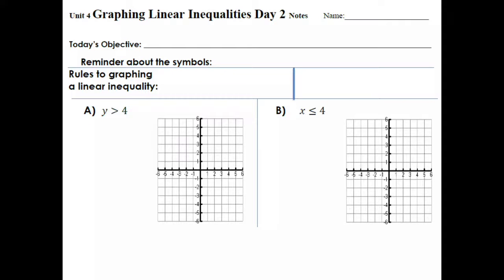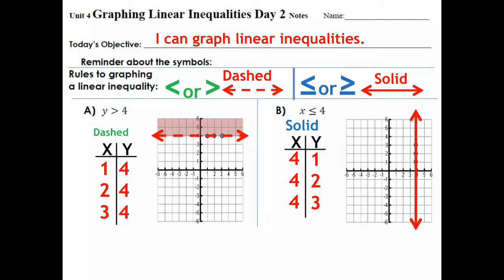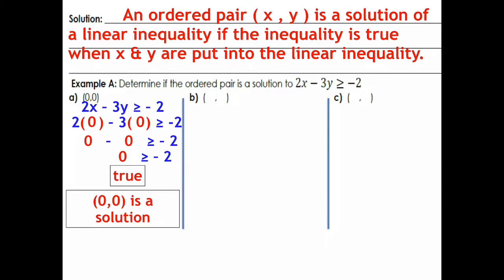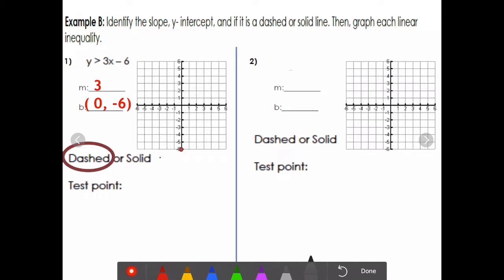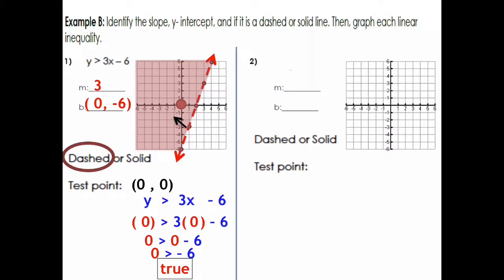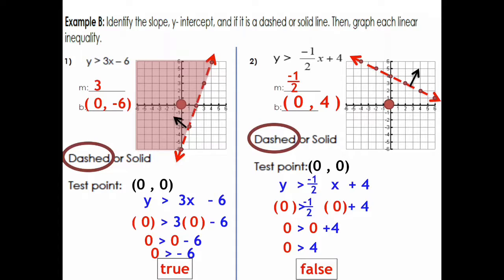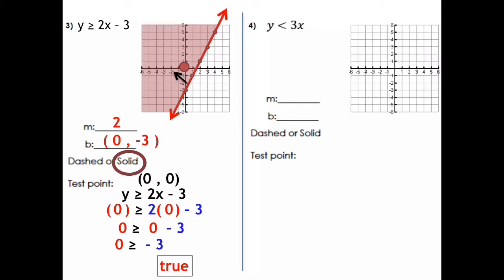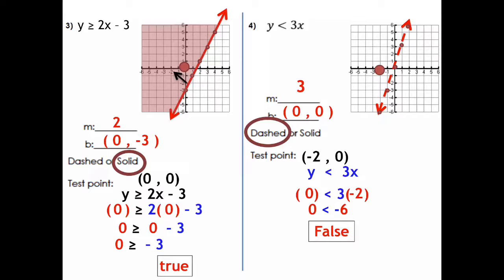HLR Haddad Graphing Linear inequalities Day 2 notes